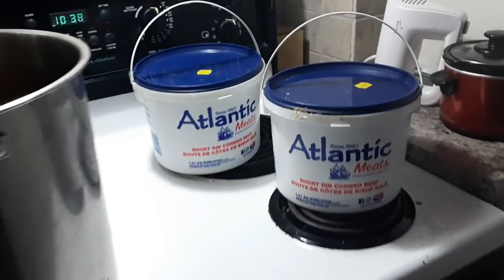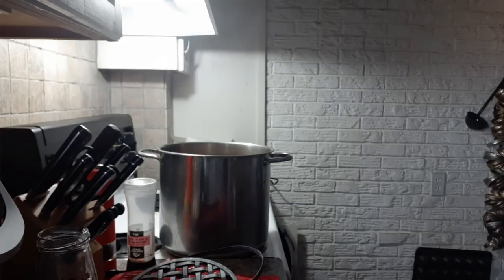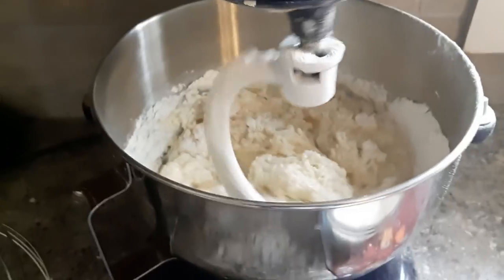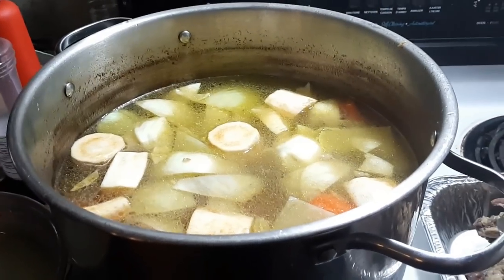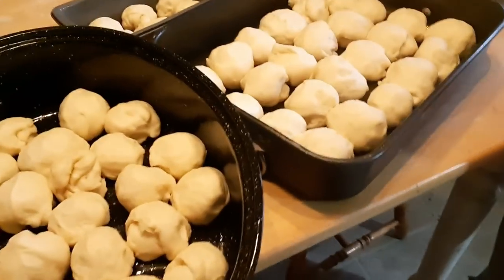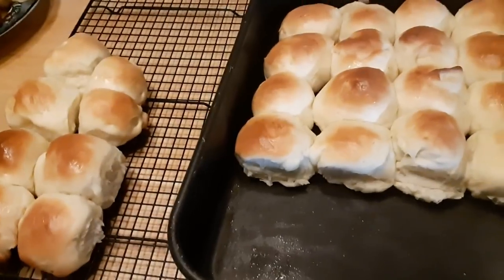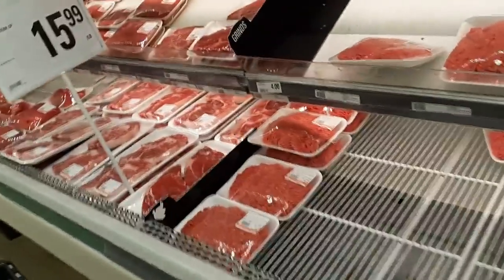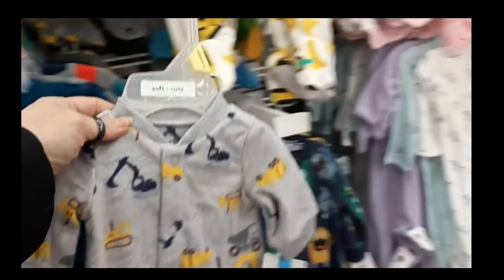Maritime Christmas: Christmas Eve Eve Boiled Dinner and Rolls! DITL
ATTENTION: If YOU are under the age of 18 years old DO NOT WATCH THIS VIDEO!!

Write us, we would love to hear from you.

Tracey @ Nova Scotia Living
B0V 1A0

Twitter Scotianliving

Thanks guys ~ Tracey